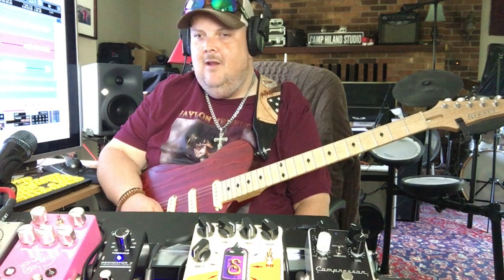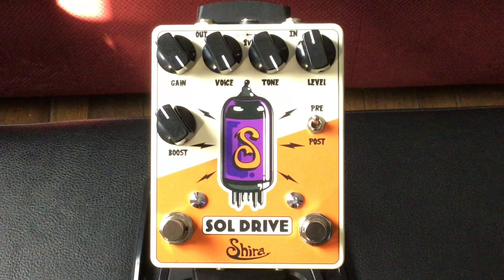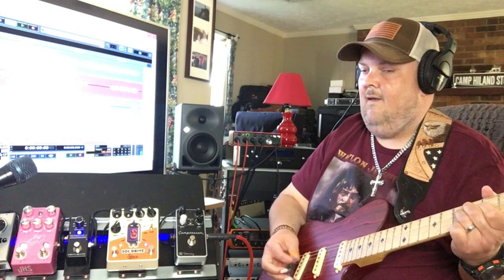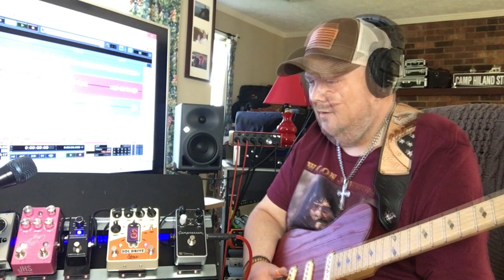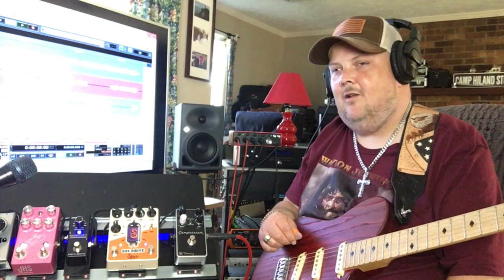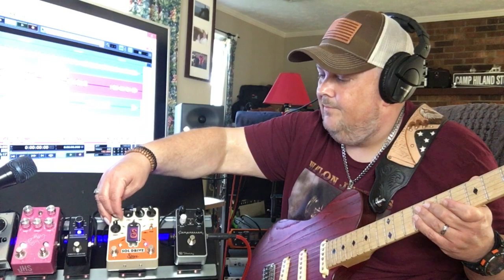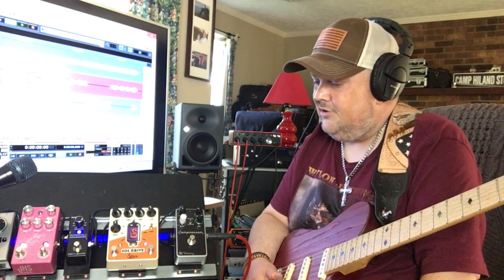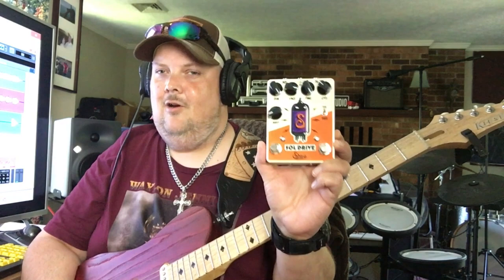Johnny Hiland Demos The Shira Sol Drive